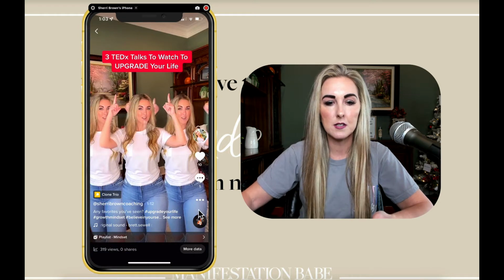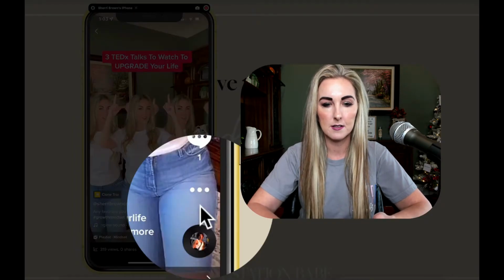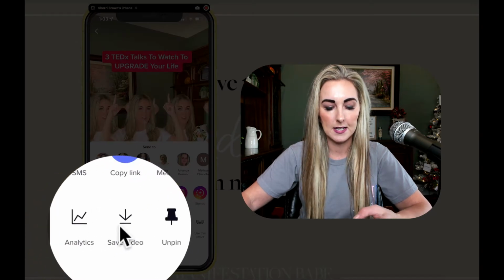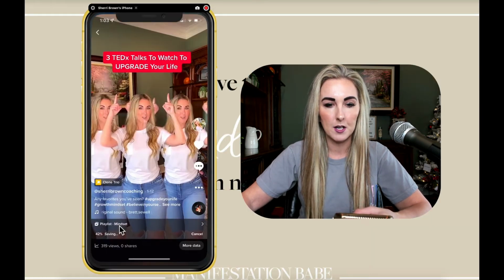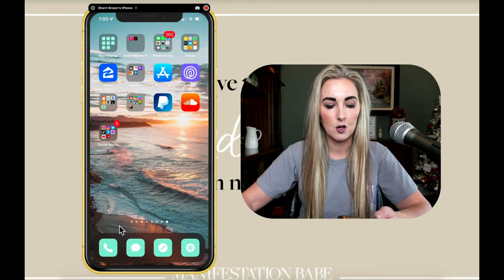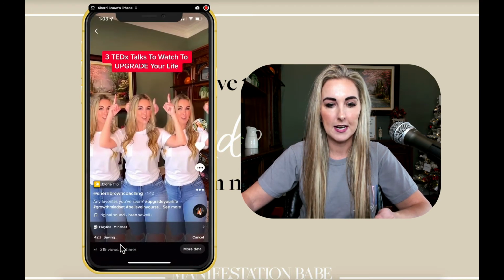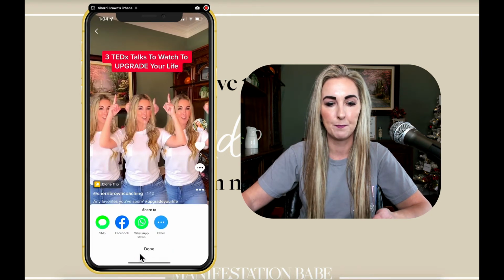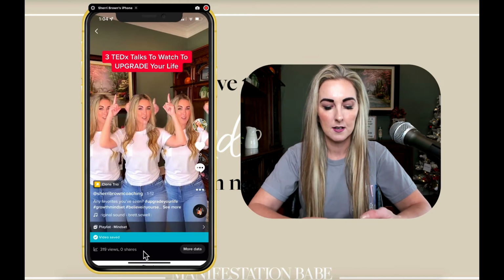How to SAVE TIKTOK VIDEOS WITHOUT WATERMARK 2022 Using iPhone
This short tutorial will show you how to save tiktok video without watermark.  I am using an iPhone so I'm not sure if this is the same for android users but doing this does not require you to use third-party apps.

I'll also add that I'm not sure if this is a temporary thing or a glitch so use it while you can.

Removing the watermark allows you to repurpose and reuse your videos on other social media platforms so that your video isn't flagged for having the tiktok watermark on it.

📣Brand Identity Workbook (the FIRST step to figuring out your brand and message)

~YouTube Checklist (for uploading videos)
~First Impressions Checklist (to setup your FB Profile to Attract)

~Canon M50
~Lighting: Diva Ring Light
~Rode Video Mic
~Logitech Brio Ultra HD Webcam
~Yeti Mic
~Ecamm Live (for streaming Live to FB or YT)
~Build Funnels-opt in pages, sales pages, etc (Clickfunnel-14 Day trial)